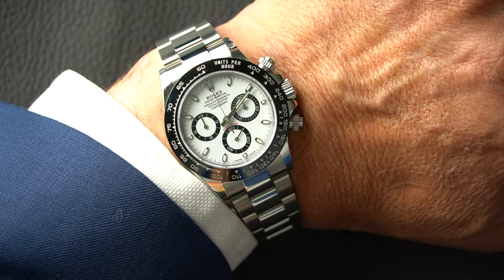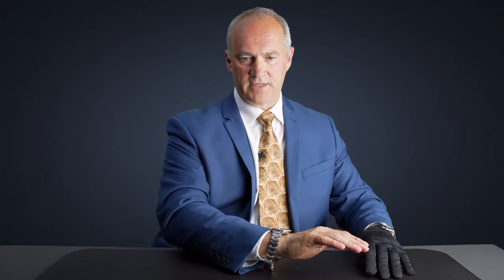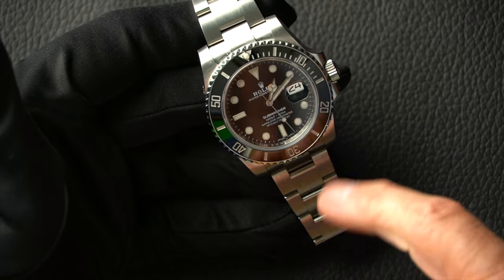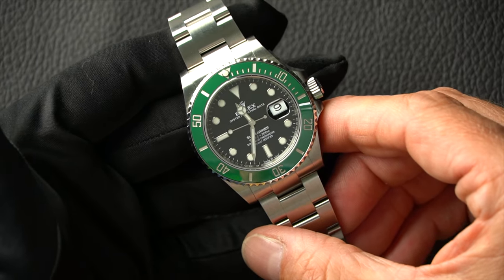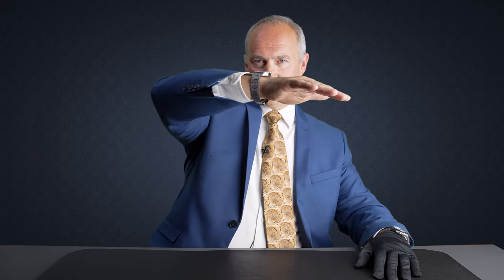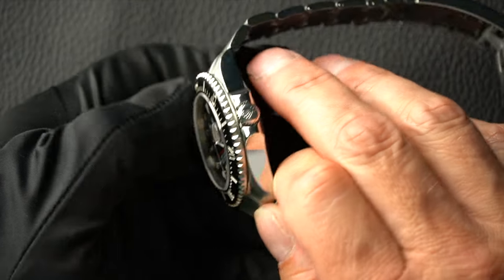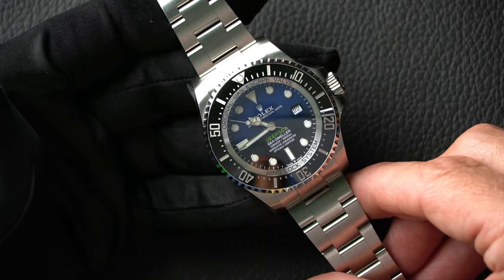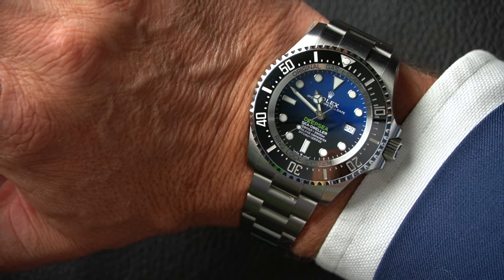I Review Your Favourite Rolex Divers' Watches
Perhaps the most respected divers watch and with many models to choose from the Rolex range. In this review we take a look at the Kermit, the discontinued Sub Date, the new Starbucks, the very rare SD4000, the 50th Anniversary Sea-Dweller and the king of the dive watches the James Cameron Deep-Sea.
So grab a coffee or whatever your tipple is and see these watches on the wrist and get Jonathan's perspective on these striking watches.

Watches in this video for sale as at 2nd September 2022